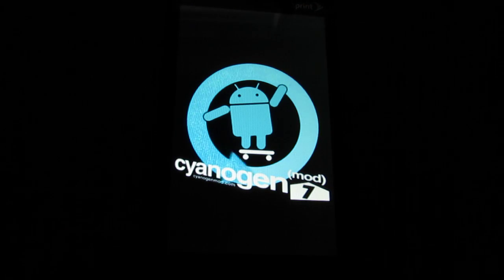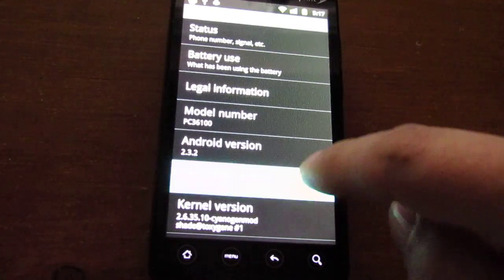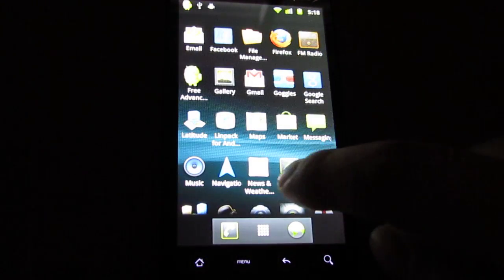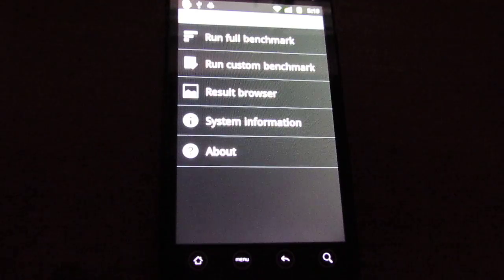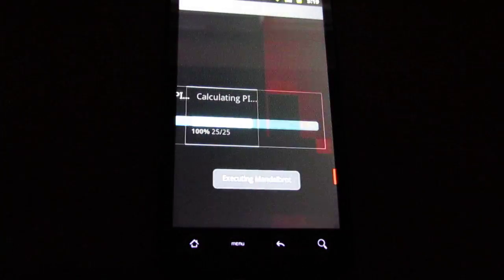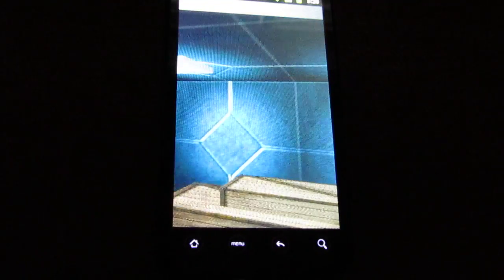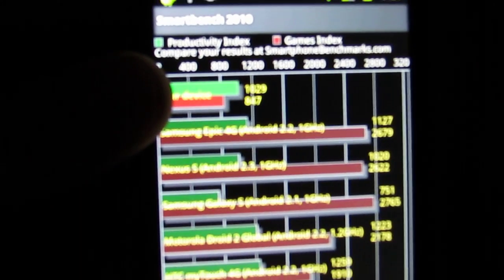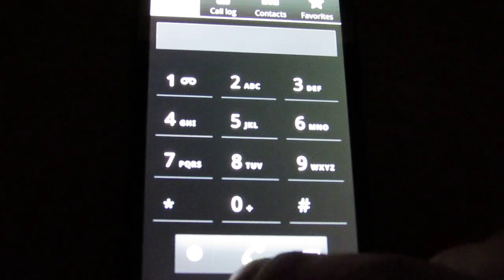HTC EVO 4G CYANOGENMOD 7 ROM ANDROID 2.3.2 DEMO / PREVIEW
This is my HTC Evo running CyanogenMod v7 Android 2.3.2 (Gingerbread). Great little ROM, however no HDMI, no 4G, and GPS is a hit and miss. Here is the XDA Forum link for downloading & flashing instructions